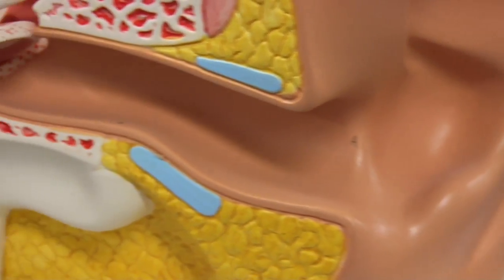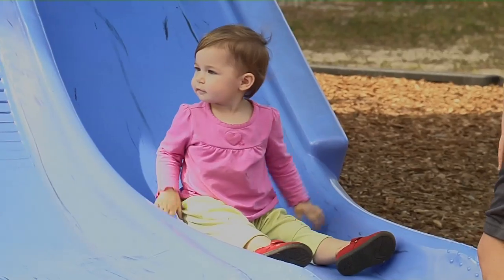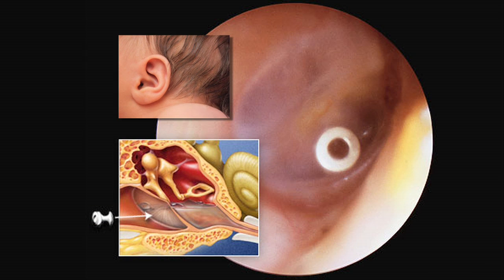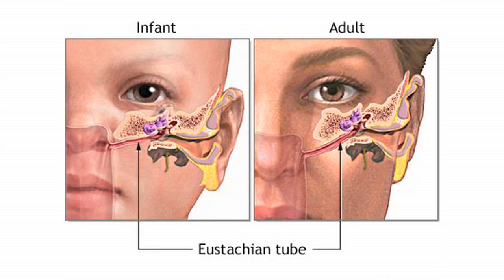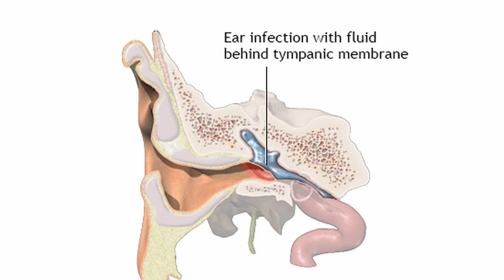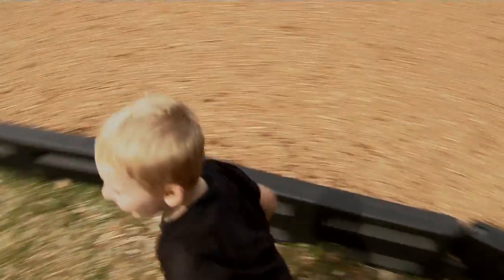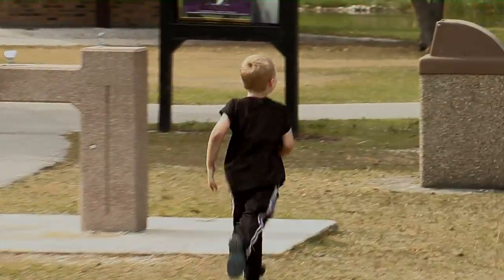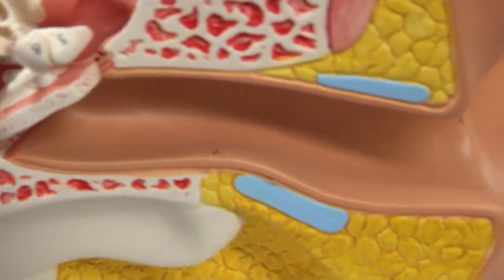Chronic Ear Infections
Mom Theresa Cabel has two active, healthy children.

"Scarlet and Harrison; four and one."

When it came to Harrison, his one Achilles' heel was his ears.

"About every month we would be going to a doctor to get it checked out," says Cabel.

Ear infections are one of the most common reasons behind visits to the pediatrician.

"Partly because little kids get more infections and partly because their anatomy is set up in such a way it puts them at risk," says Dr. Eric Jones, a pediatrician with The Children's Hospital of Southwest Florida.

Especially in children under three, the immature drainage system in their ear is unlike that of an adult. Adults have ear tubes that sit vertically allowing gravity to drain fluid. It's not the case in young children.

"In little babies and kids under three it's more horizontal and flat so it's not very affective. So they have a tendency to build up fluid and build up air pressure and if it sits that fluid sits in there long enough you can develop an ear infection," says Dr. Jones.

If the ear infections are too frequent, it presents additional concerns about overuse of antibiotics. Doctors have an approximate guideline: If the child has three infections in six months or four in a year, it might be time to talk about ear tubes.

"Ear tubes are supposed to kind of take the place of that non functional drainage tube in the backside of the ear. It's a vent basically through the eardrum," says Dr. Jones.

It's a minor surgery performed under anesthesia that takes about twenty minutes.

"A little incision is made in the eardrum and then the plastic tube is placed through that incision. Usually they'll fall out within six months to eighteen months," says Dr. Jones.

Little Harrison was on the cusp of getting ear tubes but the infection frequency died down.

"All the medicines he was having to take, that was a possibility for him if it didn't get cleared up soon," says Cabel.

Ear tubes can often be a good solution to ease the pains of childhood.

Lee Memorial Health System in Fort Myers, FL is the largest network of medical care facilities in Southwest Florida and is highly respected for its expertise, innovation and quality of care. For nearly a century, we've been providing our community with everything from primary care treatment to highly specialized care services and robotic assisted surgeries.